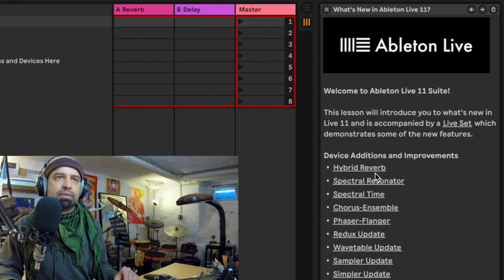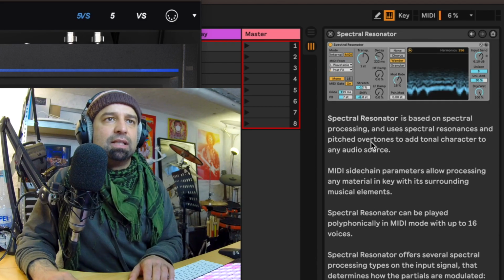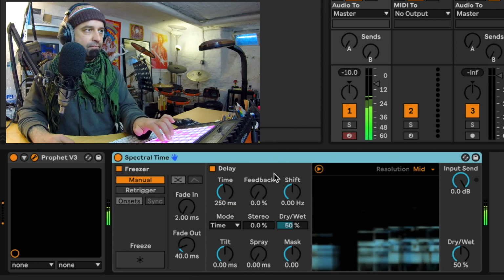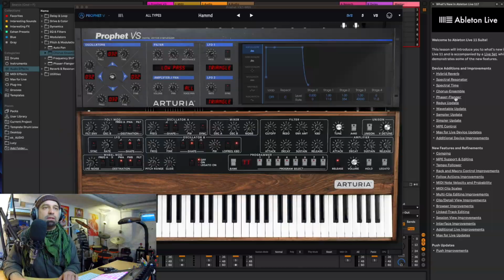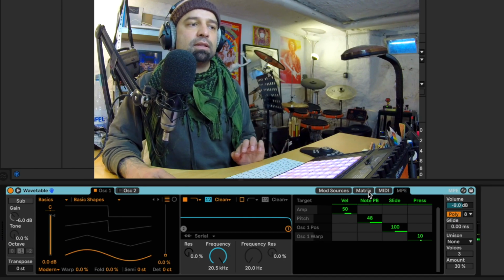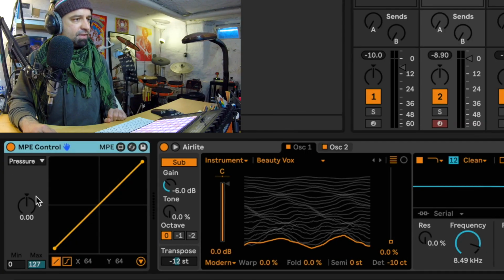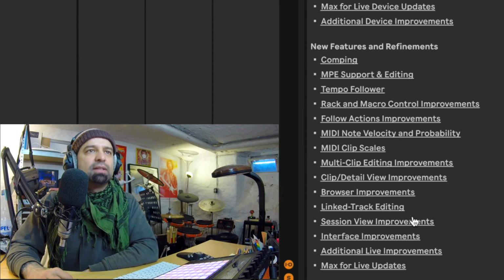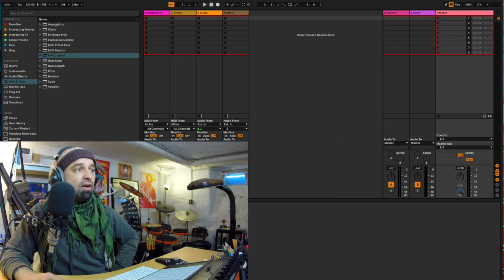Ableton LIVE 11: Unboxing And First Impressions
Today I am going to take you on my first "Ableton Live 11" adventure, where I unbox the software, install it and take it for a first little test drive.

Is it worth upgrading to Ableton Live 11. check out this video to find out!